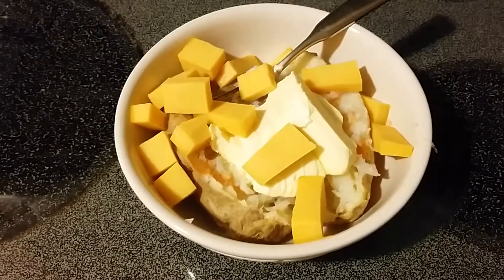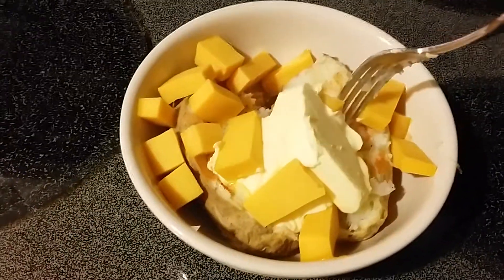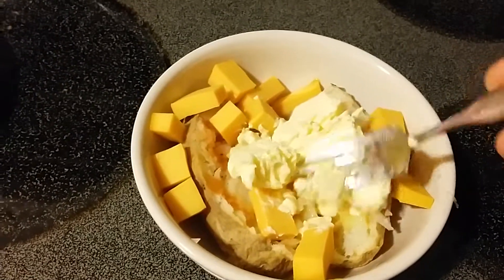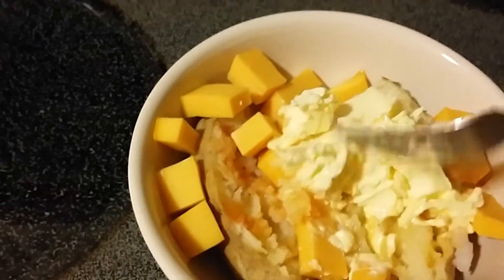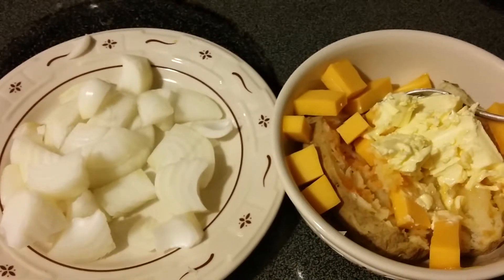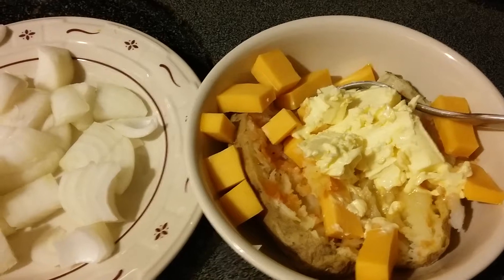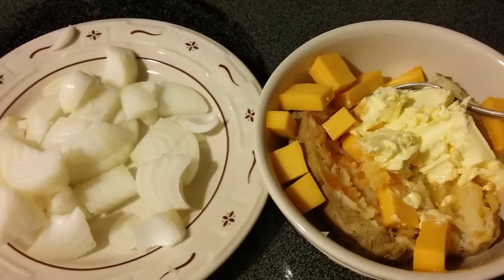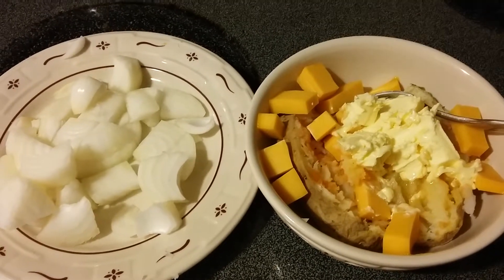Fast Food @ The Farm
Lunch at the farm:
1 Potato ( Microwave for 6 to 9 minutes til done
1 onion  ( cut fine and add last minute of microwave cooking)
cubed sharp cheese as desired
Season with black pepper as desired
Season with Franks Hot Sauce as desired
Season with butter as desired and enjoy.